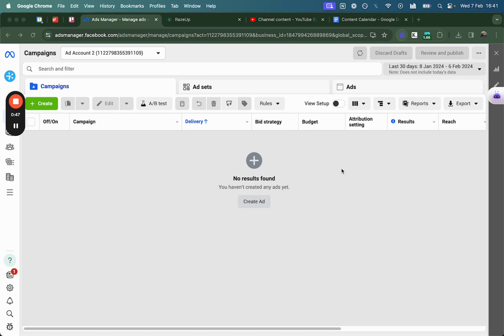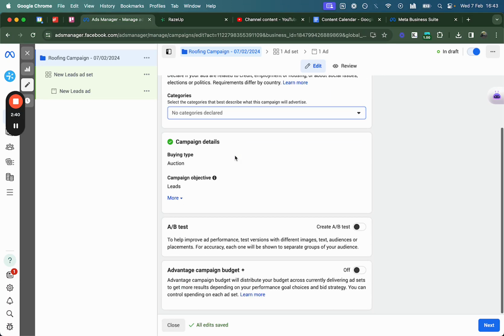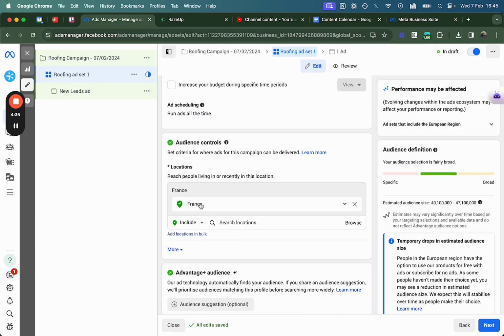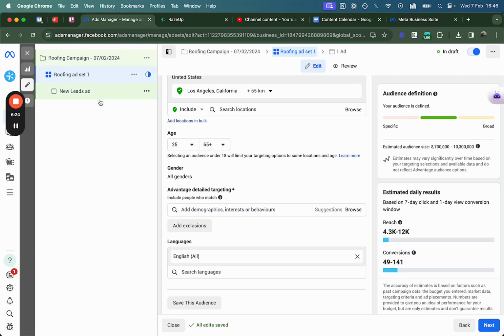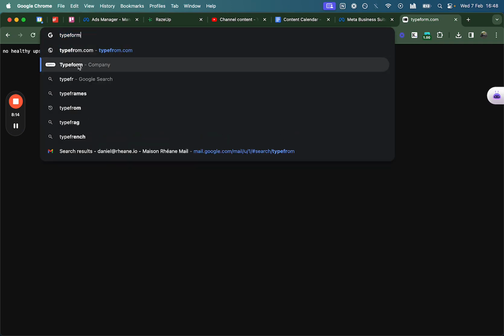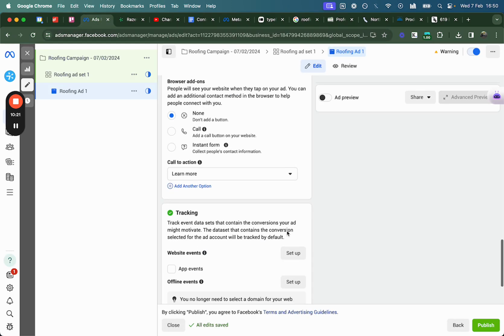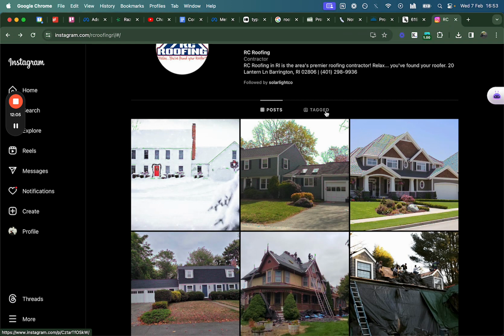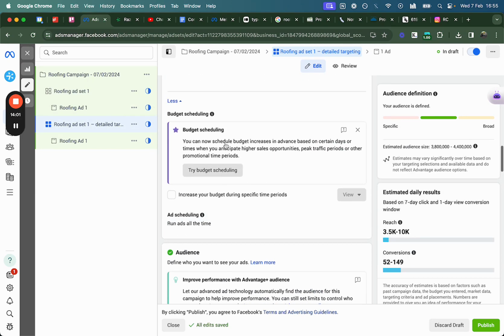Full Facebook ads tutorial Home Improvement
Check out: Razeup.us

In this video I show you how you can run Facebook ads as a Home improvemnt company. This works for Roofing, flooring, solar... Anything really. It's stupid simple to run and will only take you an hour or so to set up

You should be looking for these kind of metrics:

$15 Cost per Lead
$60 Cost per Appointment
$80 Cost per Show
$400 Cost per Deal

Look at the end of the day you care about pre-qualified exclusive Estimates, not just leads…

We only work with ONE company per area, see if your service area is still available by visiting Razeup.us

Here's the key... you wont grow by:

❌ Cold calling strangers from the shared lead advisor companies
❌ Begging your friends and family for referrals
❌ Paying for leads using these 3rd party sites

Ready for the best part?

You Won't Have To Lift ☝️ Finger

✅ We Generate & Qualify The Leads by running ads and paying for them too (you read that right)
✅ We Book The Appointments For You
✅ We Get You BOOKED In-Home Estimates
✅ You Just Show Up & Close More Projects & Make More 💰 💴
✅ You pay us per closed deal

You have nothing to lose and everything to gain…

Worst case scenario: We can’t work with you b/c someone else claimed your area, BUT you STILL get a custom tailored plan on how to grow your business and get a behind the scenes look on what the top home services companies are doing.

Best case scenario: Your area is open and we work together and get you more estimates than you can handle.

🚨 PS: We Can Only Accept 1 Company Per City & Have Limited Spots Available.

See you inside: Razeup.us